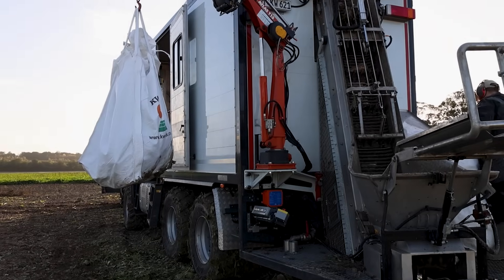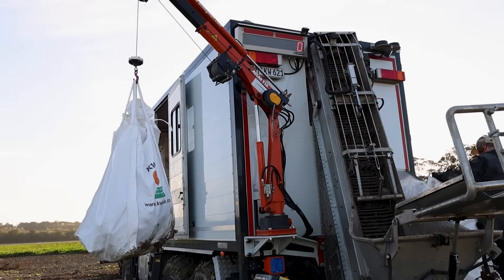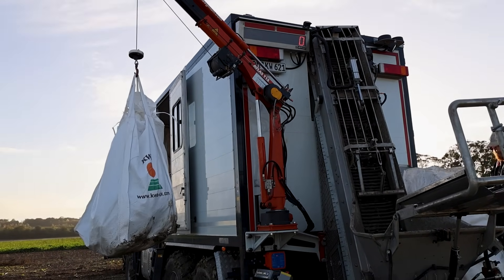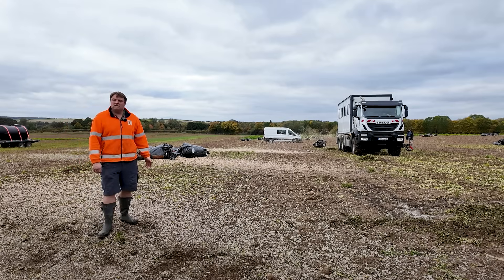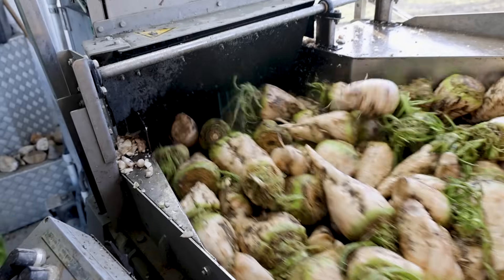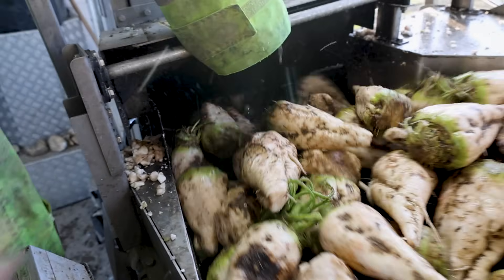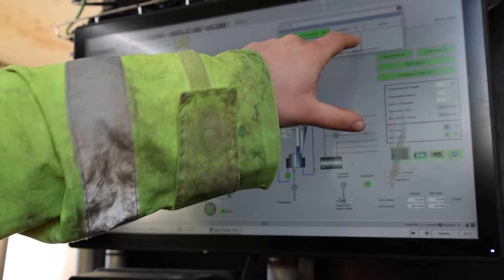KWS Beetrometer ® - Virus Yellow Trials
Discover how KWS’s ongoing sugar beet trials are advancing the development of stronger genetics for future beet varieties. In this video, Ross Leopold explains how we’re using the BEETROMETER® Field Unit to evaluate beet genetics following inoculation with Beet Mild Yellow Virus.

To find out more about sugar beet breeding and the production of our high quality seeds,

Let's explore, learn and grow together.